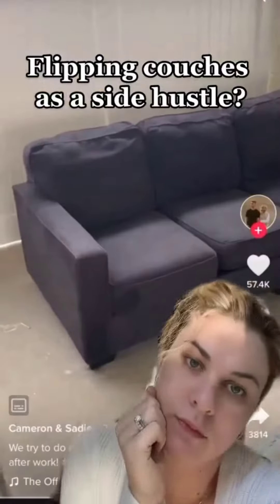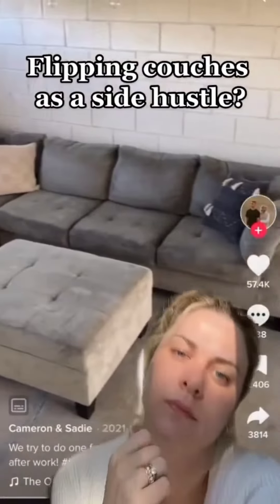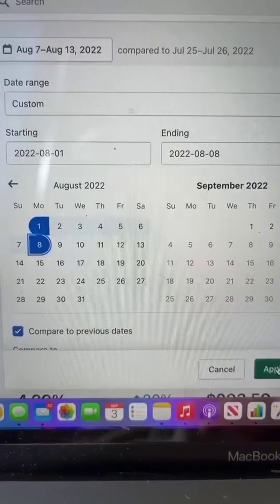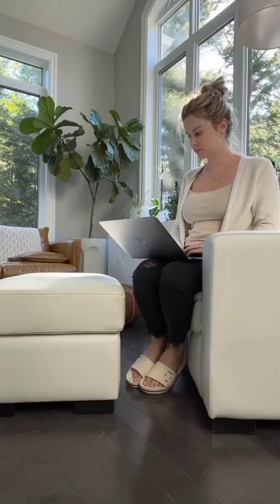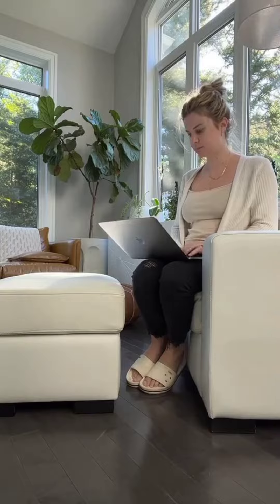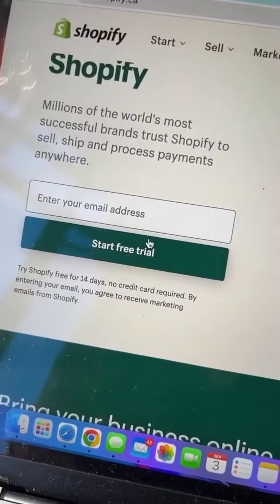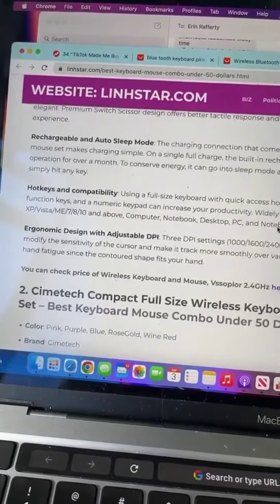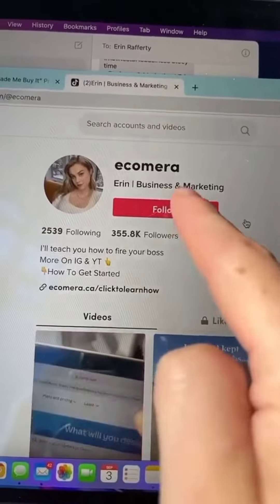TUTORIAL New Side Hustle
Step by Step Guide on How to Build your E-commerce Business

Step by Step Guide on How to Make Money Selling Digital Products

Follow along for more helpful business and finance tips!